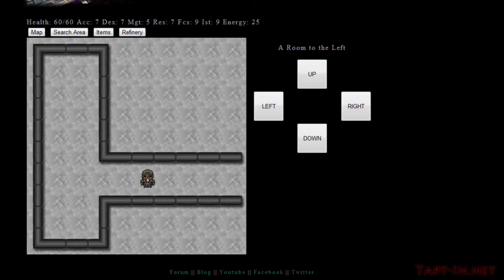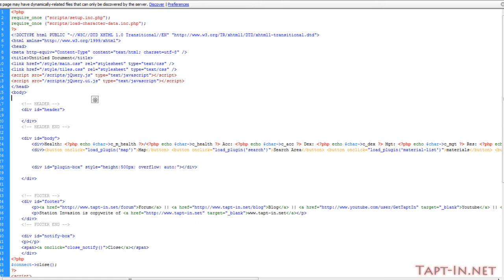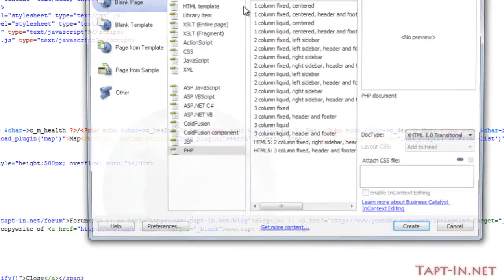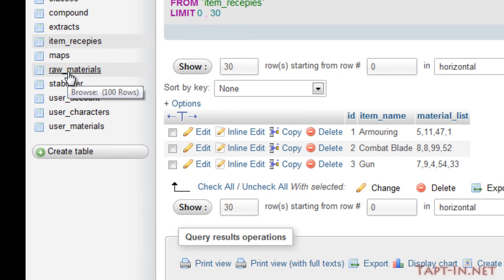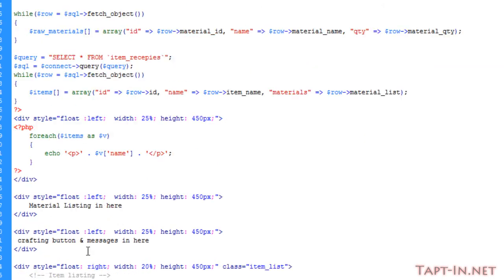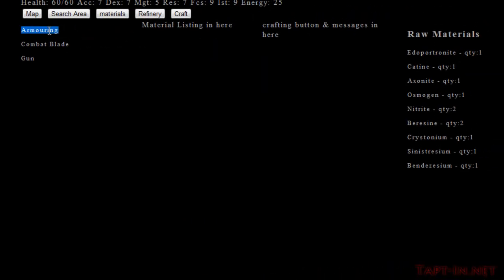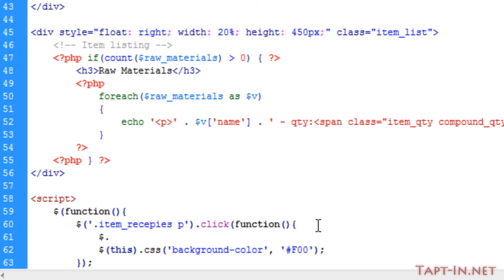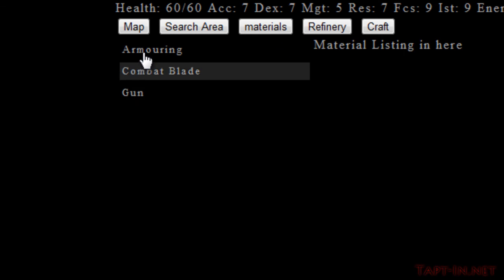PHP, Jquery, Mysql Browser MMORPG Game tutorial - Project Station Invasion (Part 40)